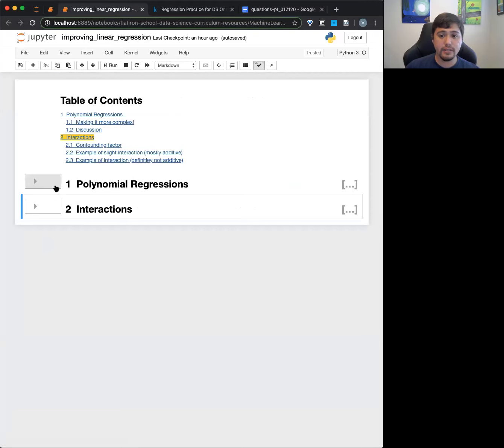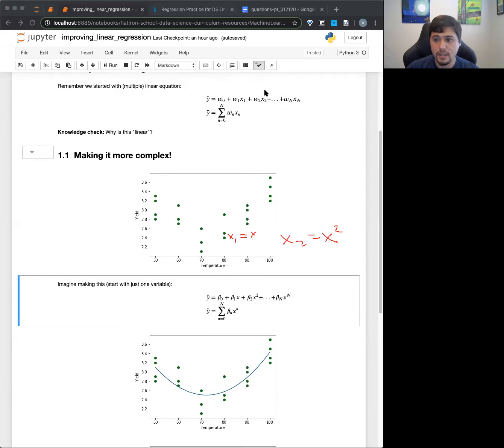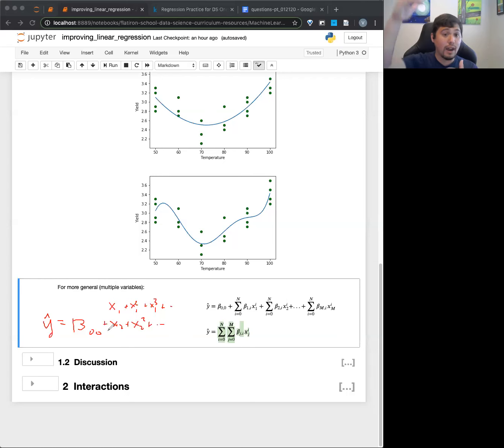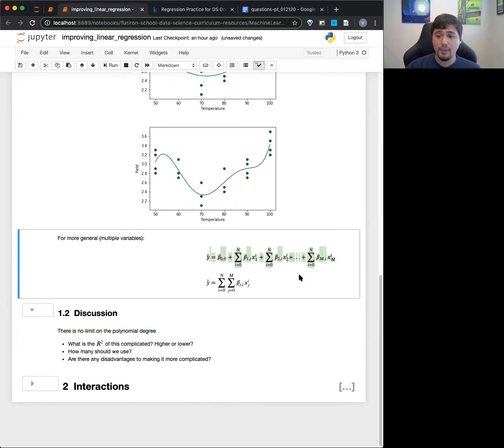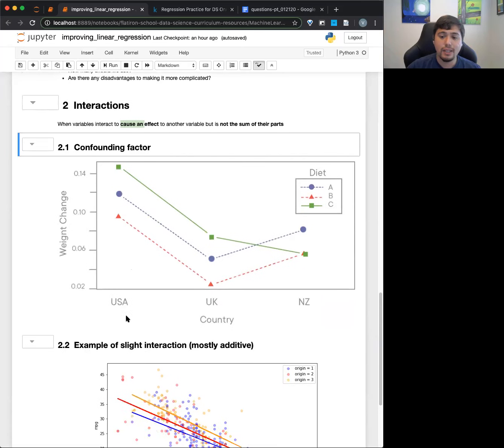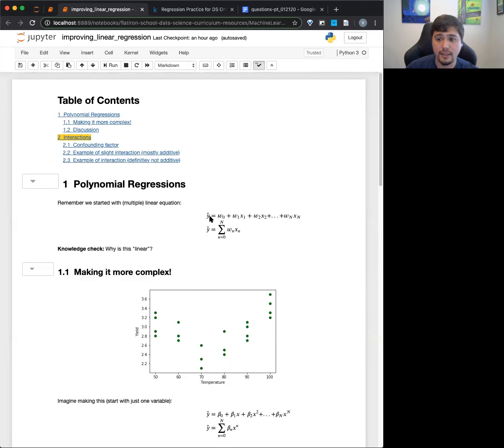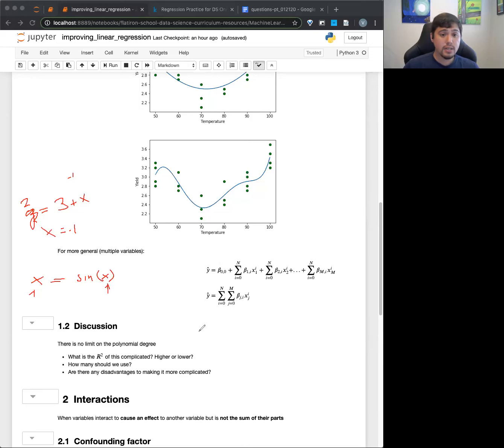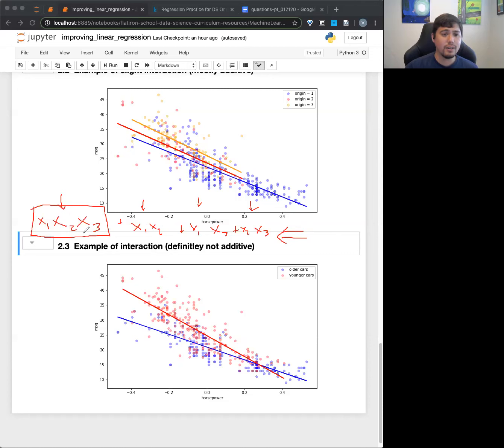Extending Linear Regression: Polynomial & Interacting Terms - M2S20 [2020-04-22]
Discussion of extensions to linear regression with polynomial terms and interactions amongst features. This follows well from our questions recording